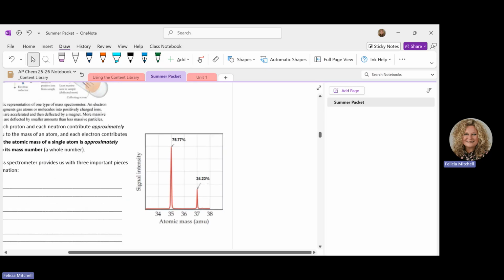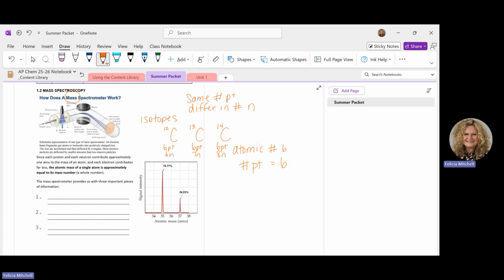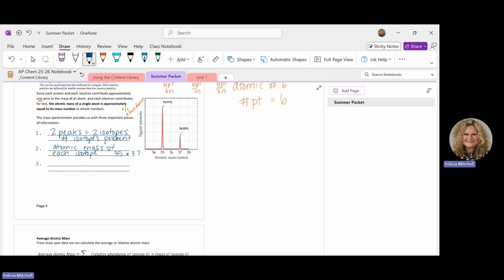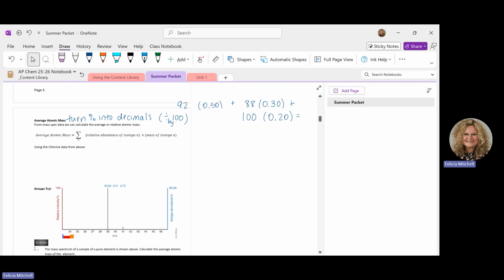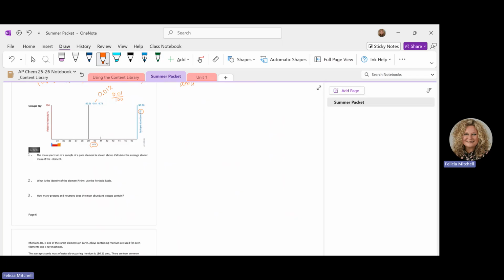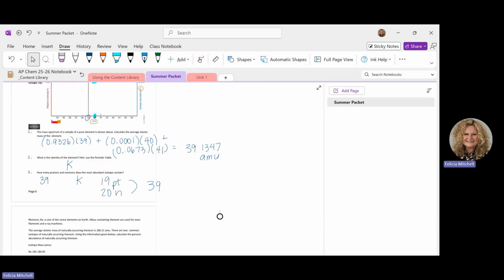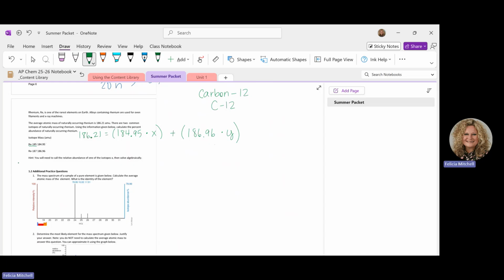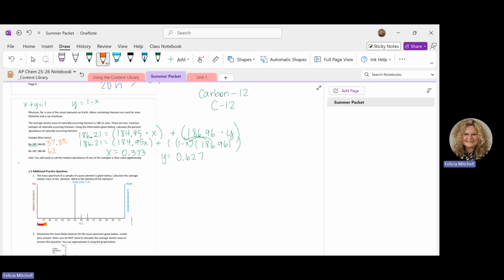Summer Video 2 1 2 20250519 124029 Meeting Recording